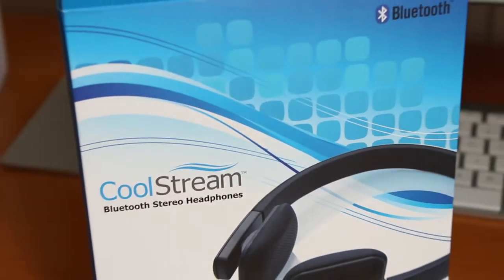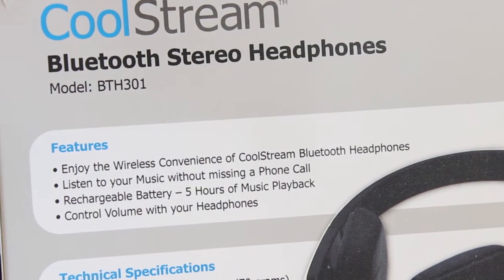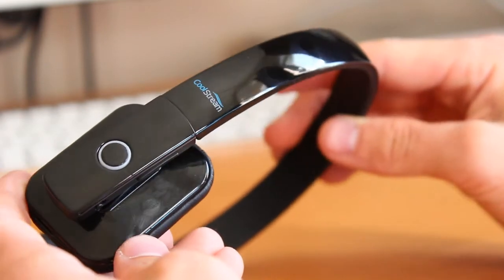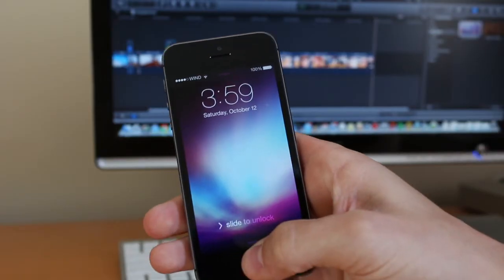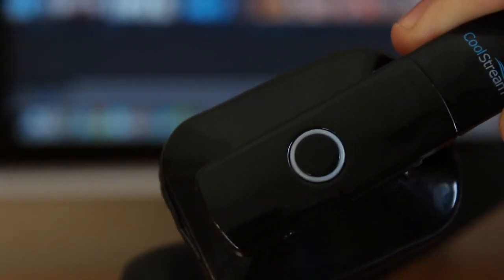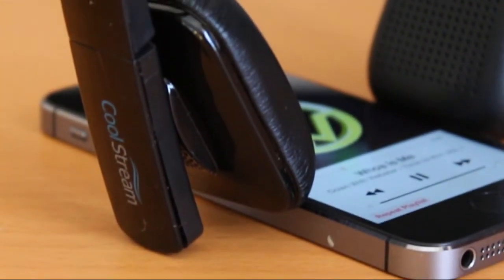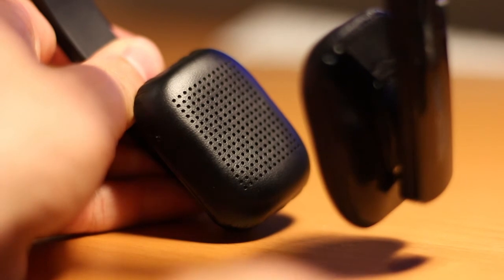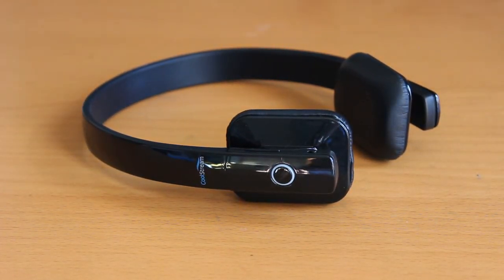CoolStream Bluetooth Rechargeable Headphones Review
Here is my review of the CoolStream Bluetooth Rechargeable headphones!
Fullscreen: Fullscreen.net